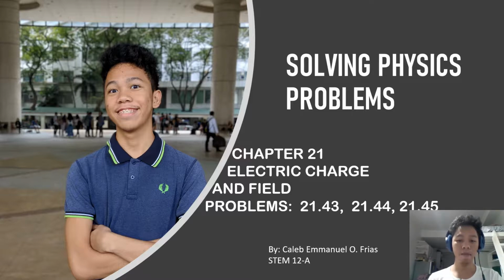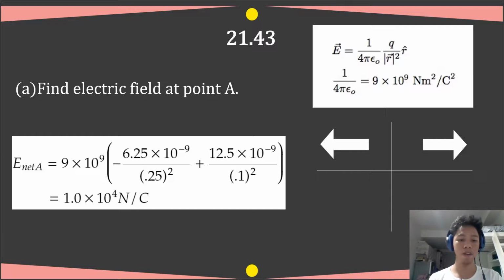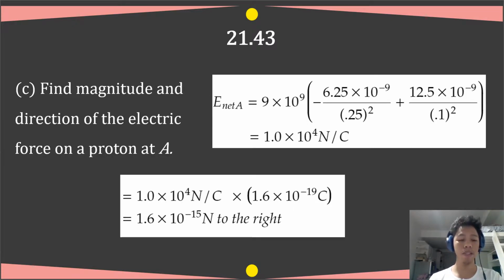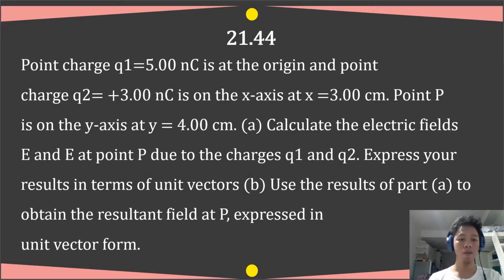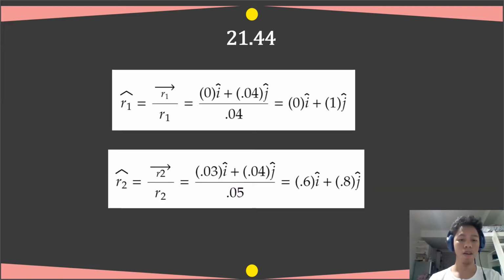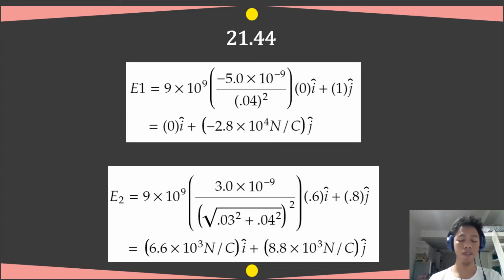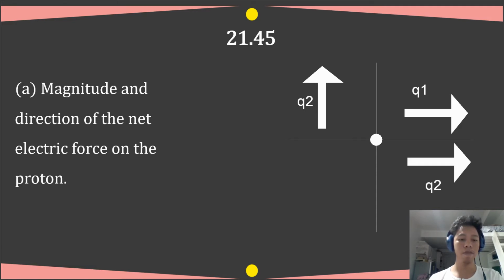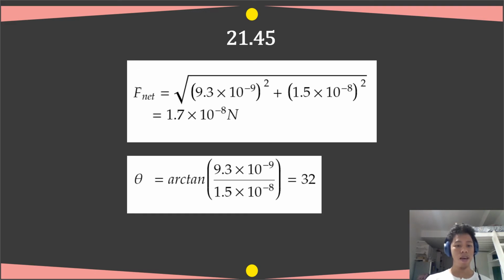Caleb Frias STEM12 A12